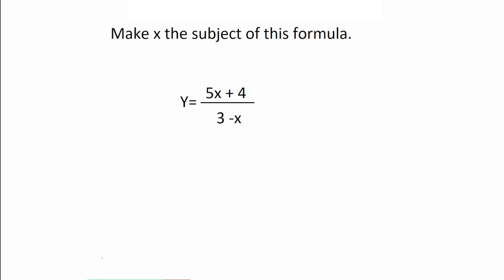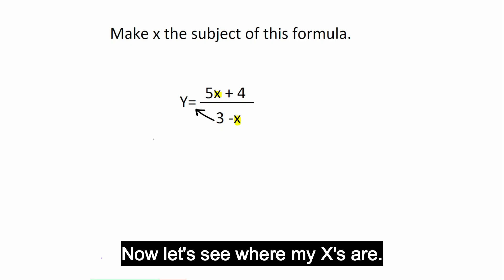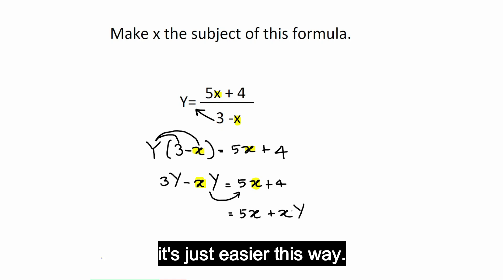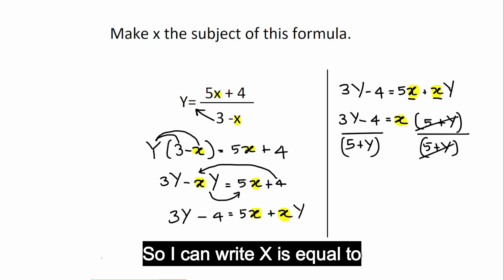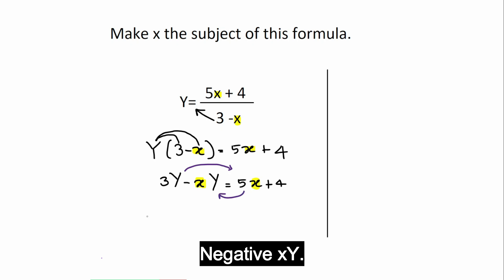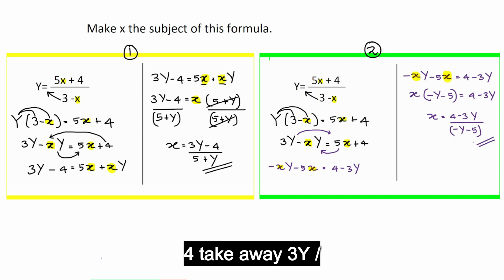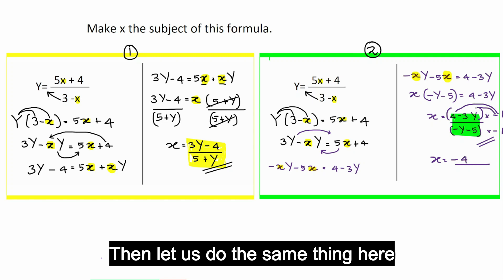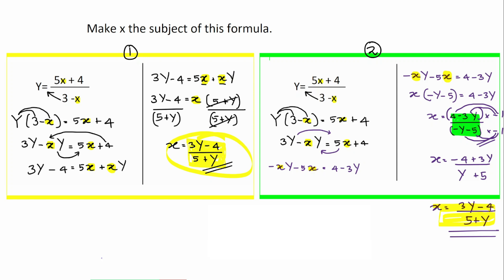GCSE Maths Exam Sprint 40 : Make x the Subject of the Formula | Rearranging Algebra Explained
In this GCSE Maths Exam Sprint #40, we tackle a common but tricky algebra skill: making x the subject of a formula when it appears on both sides and inside a fraction!

You’ll learn how to:
✅ Rearrange formulas involving fractions
✅ Deal with x appearing in the denominator
✅ Use clear algebraic steps to isolate x
✅ Avoid the most common rearranging mistakes

Perfect for AQA, Edexcel, and OCR GCSE Maths students.
Whether you’re revising for Paper 1 or Paper 2, this method will help you gain full marks on rearranging formula questions.